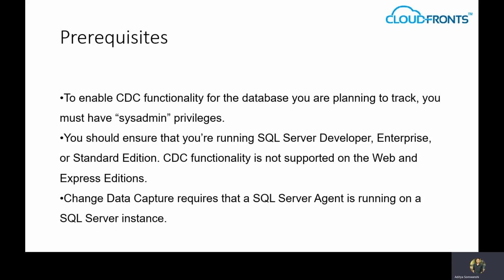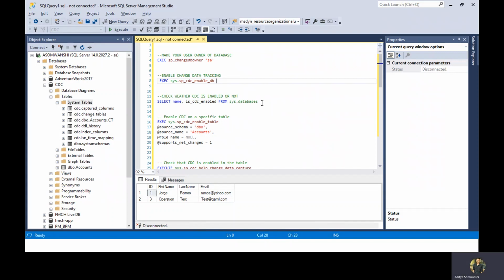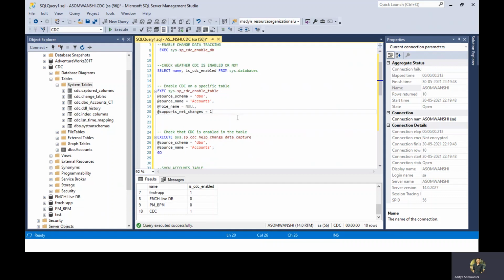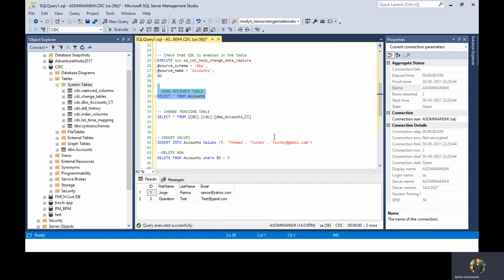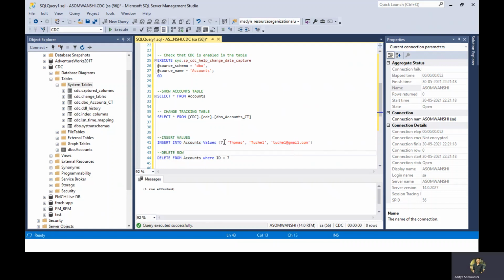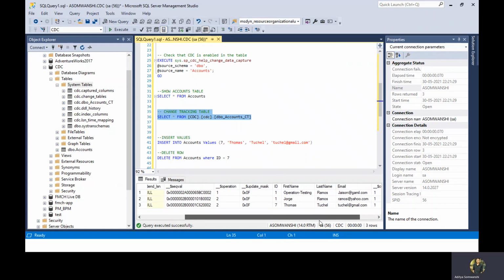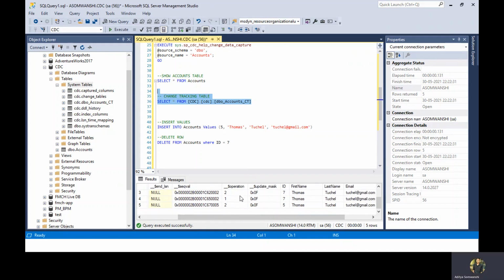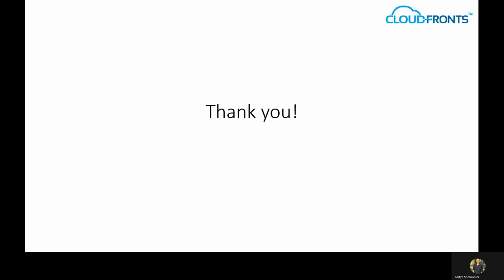How to Implement Change data capture on SQL Server | CloudFronts | Microsoft Gold Partner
Hello Viewers, in this video we will see what is change data capture in SQL server, how to implement it on actual server and what are its prerequisites.

--SQL  Queries to implement CDC

--MAKE YOUR USER OWNER OF DATABASE

EXEC sp_changedbowner 'sa'

--ENABLE CHANGE DATA TRACKING

EXEC sys.sp_cdc_enable_db

--CHECK WEATHER CDC IS ENABLED OR NOT

SELECT name, is_cdc_enabled FROM sys.databases
-- Enable CDC on a specific table

EXEC sys.sp_cdc_enable_table

@source_schema = 'dbo',

@source_name = 'Accounts',

@role_name = NULL,

@supports_net_changes = 1

-- Check that CDC is enabled in the table

EXECUTE sys.sp_cdc_help_change_data_capture

@source_schema = 'dbo',

@source_name = 'Accounts';

GO

--SHOW ACCOUNTS TABLE

SELECT * FROM Accounts

-- CHANGE TRACKING TABLE

SELECT * FROM [CDC].[cdc].[dbo_Accounts_CT]

--INSERT VALUES

--DELETE ROW

DELETE FROM Accounts where ID = 7

--Operation ID's

--1. Delete

--2. Insert

--3. Updated row before the change

--4. Updated row after the change

Edited

Interested to work with us?